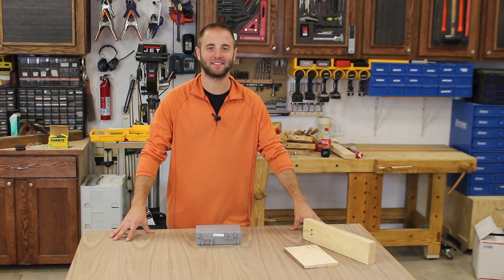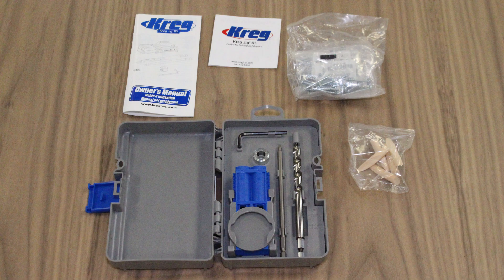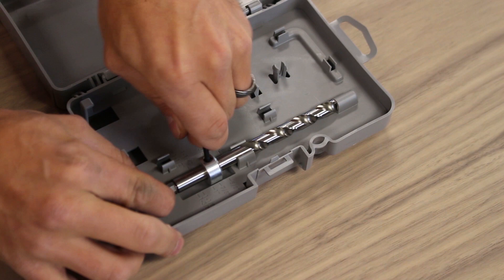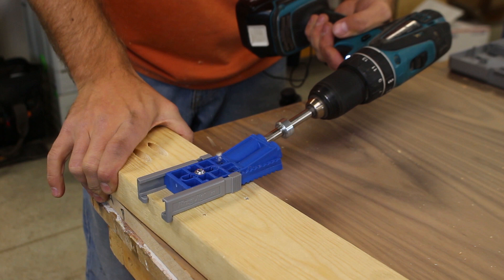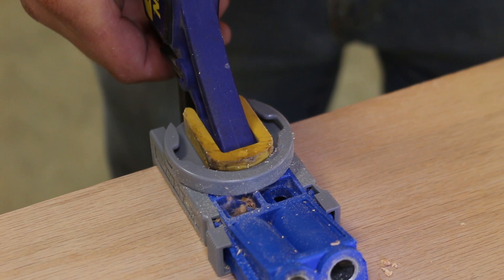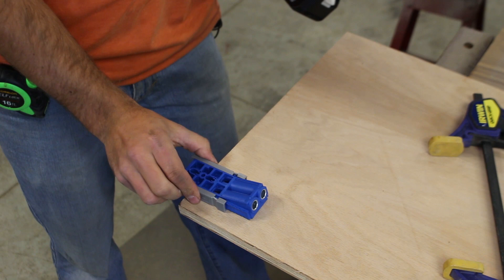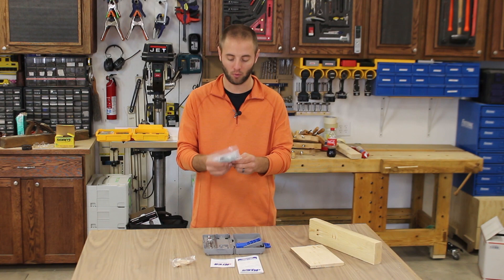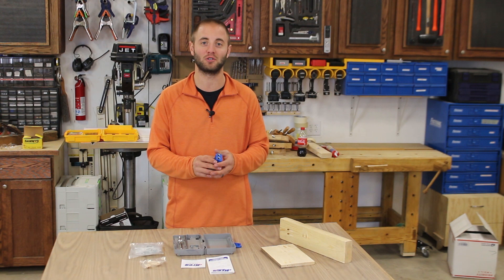Kreg Jig R3 - Pocket Hole Jig Review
Price the Kreg Jig R3 on Amazon
A pocket hole is an extremely simple process and not complicated at all. It is simply drilling an angled counter bore into a piece of wood and joining it to another piece of wood with a screw.   Pocket holes are a creative solution for joining two pieces of wood together. If you add a little glue, it makes the joint even stronger! Pocket holes, I am a fan! From simple projects to high end furniture, pocket holes have their applications and they are very good at them.